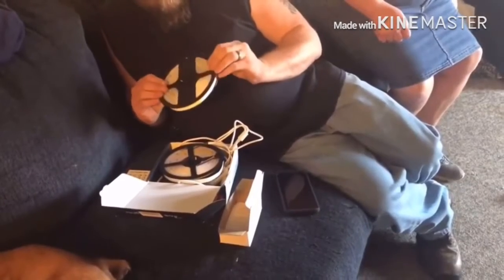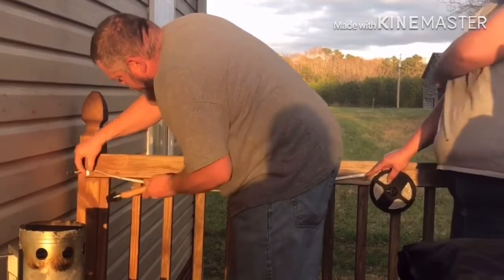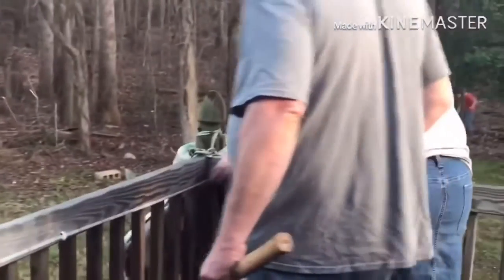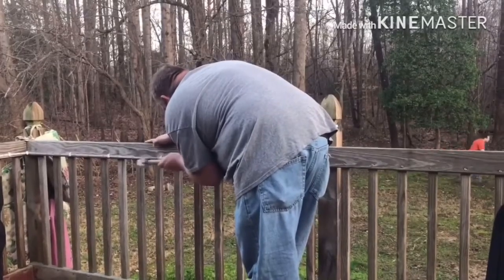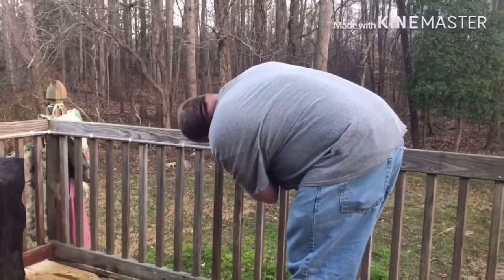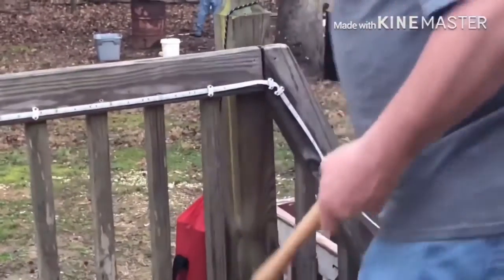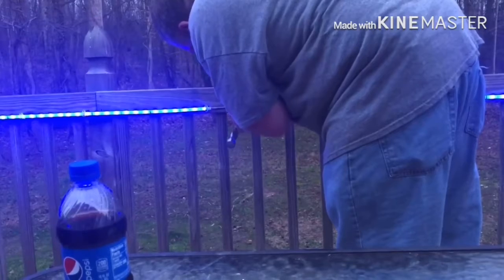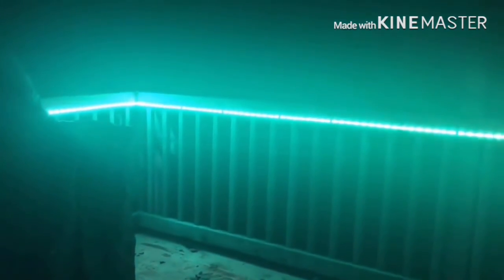LED LIGHT STRIP INSTALLATION & DEMONSTRATION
(Tip Jar-)
Saw another youtuber do this, and thought it was a good idea. We will never ask you to give us money. If you ever want to donate money for this channel, here is a link to our PayPal. Any money gathered here would be used to buy more equipment, like a new camera. Thank you for your support!

~Follow Us~
(Chrissy)

Tenker Products
Amoustore Products
Mirol Products